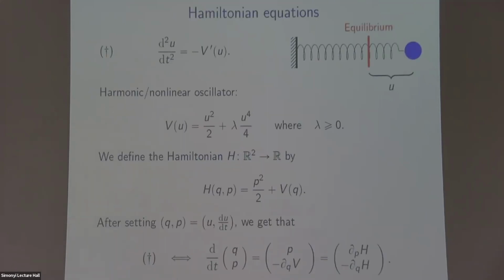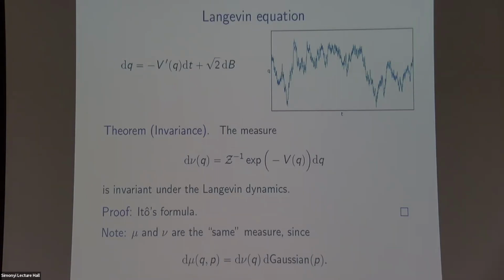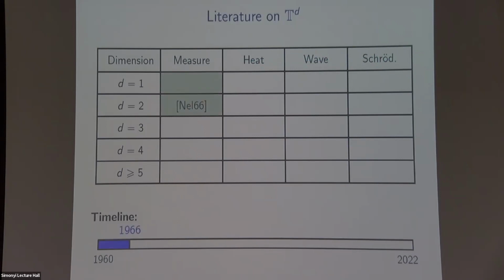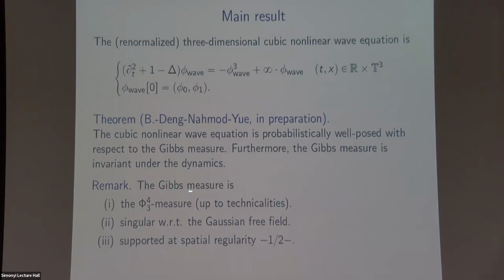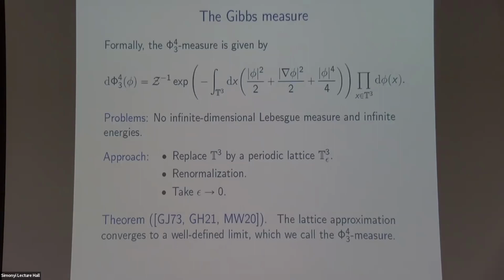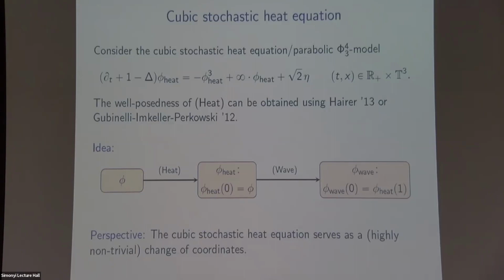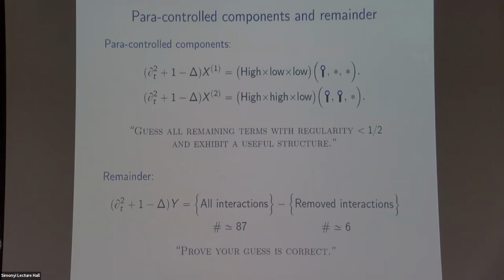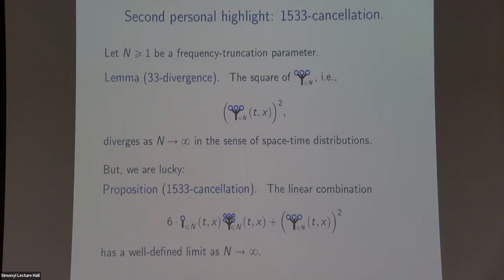Invariant Gibbs measures for the cubic nonlinear wave equation - Bjoern Bringmann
Mathematical Physics Seminar

Topic: Invariant Gibbs measures for the cubic nonlinear wave equation
Speaker: Bjoern Bringmann
Date: April 13, 2022

In this talk, we prove the invariance of the Gibbs measure for the three-dimensional cubic nonlinear wave equation, which is also known as the hyperbolic Φ43-model.

In the first half of this talk, we illustrate our main objects and questions through Hamiltonian ODEs, which serve as a toy-model. We also connect our theorem with classical and recent developments in constructive QFT, dispersive PDEs, and stochastic PDEs.

In the second half of this talk, we first discuss the construction and properties of the Gibbs measure. Then, we turn to the most difficult aspect of our argument, which is the probabilistic well-posedness of the cubic nonlinear wave equation. This part combines ingredients from dispersive equations, harmonic analysis, and probability theory.

This is joint work with Y. Deng, A. Nahmod, and H. Yue.